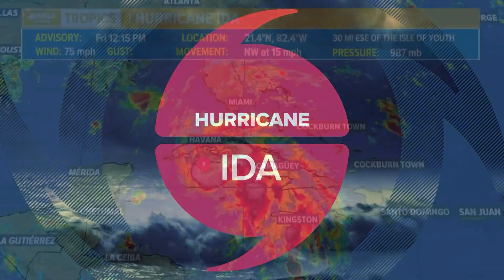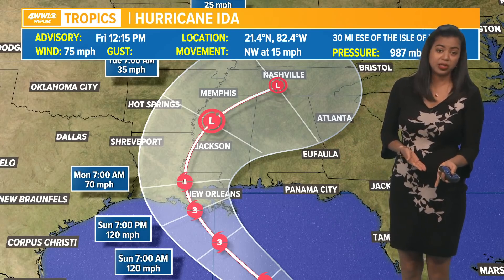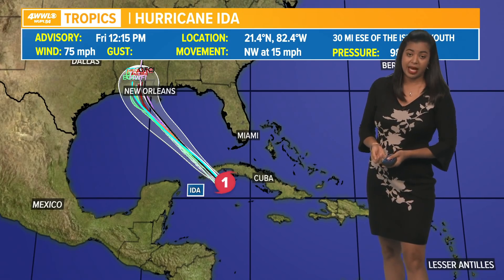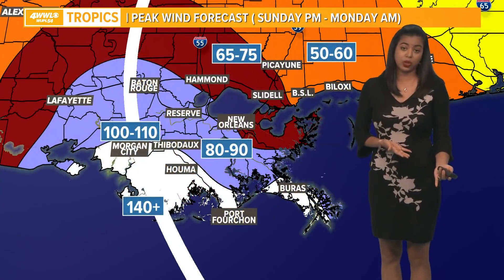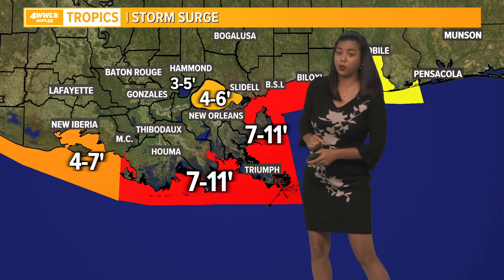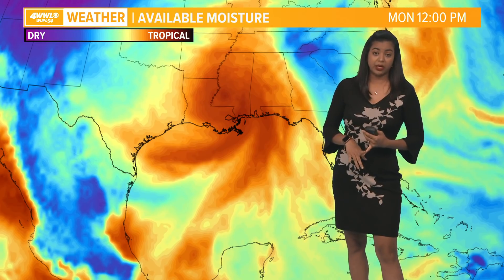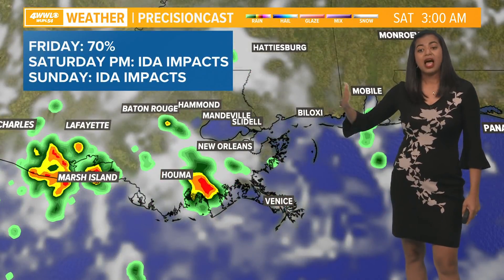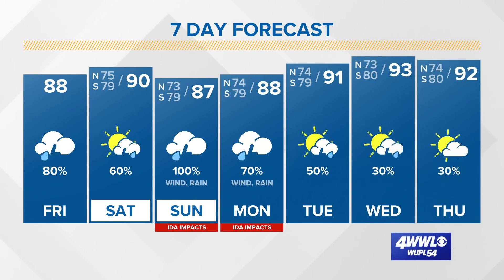Friday noon tropical update: Hurricane Ida forms; to get stronger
Ida is now a hurricane and is expected to get even stronger prior to landfall. Local Weather Expert Payton Malone has the latest information.

Hurricane Ida is growing stronger at a rapid pace. The storm officially became a hurricane shortly after noon. Maximum winds are now at 75 miles per hour.

The National Hurricane Center says Ida is showing hallmarks of a rare, rapidly intensifying storm that could speed across warm Gulf waters and slam into Louisiana as a major hurricane on Sunday.

Hurricane Ida:
Watches and Warnings:
A hurricane watch is in effect from Camera, La. to the Mississippi-Alabama border, including metropolitan New Orleans.
A tropical storm watch is in effect from the Mississippi-Alabama border to the Alabama-Florida border.
A storm surge watch is in effect from Sabine Pass to the Alabama-Florida border.
A hurricane watch is typically issued 48 hours before the anticipated first occurrence of tropical-storm-force winds, conditions that make outside preparations difficult or dangerous.